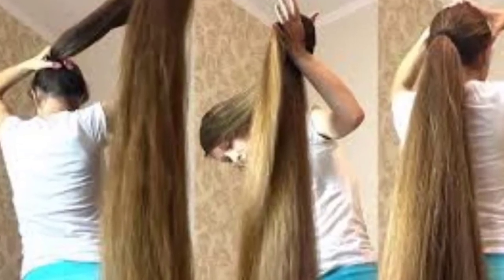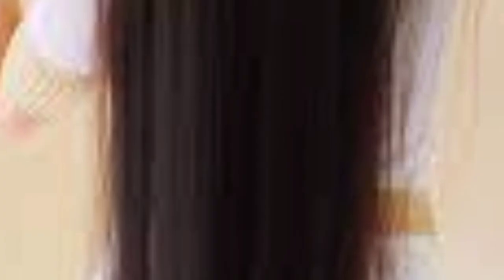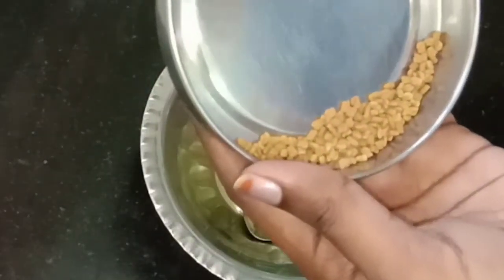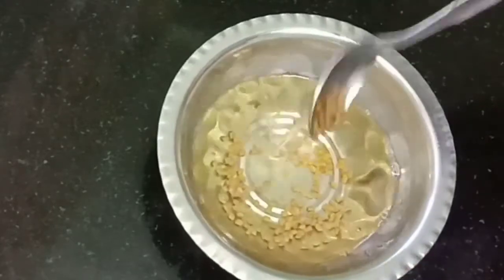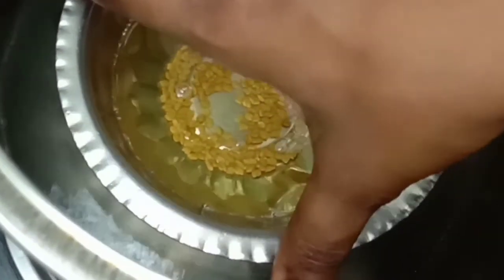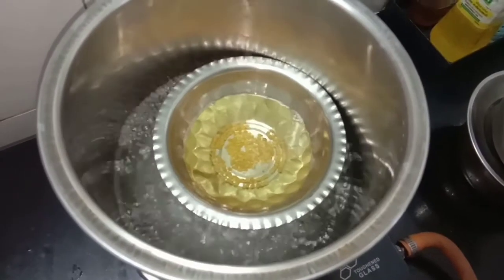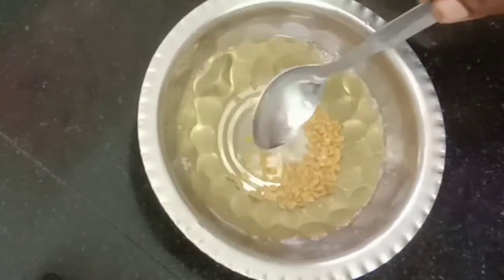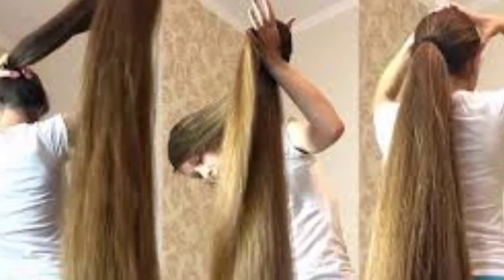Homemade Herbal Hair Oil Warfare Pastor Hair Groutha / vendhayam Herbal Hair Oil Puel Search Video.